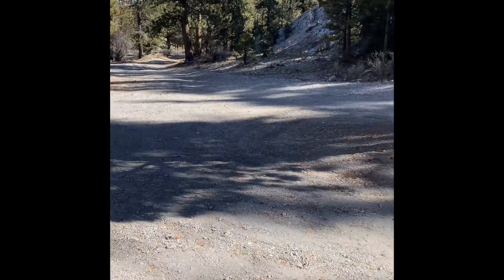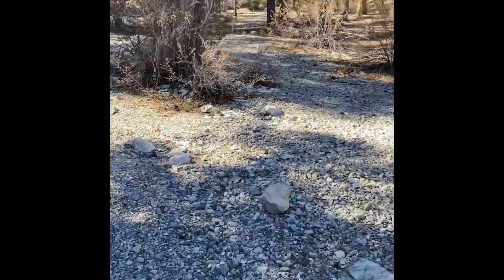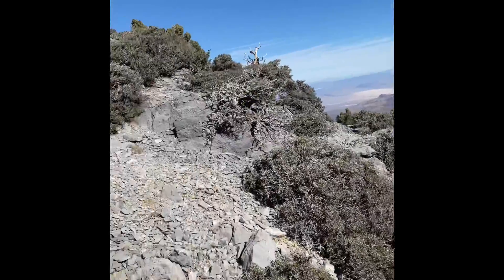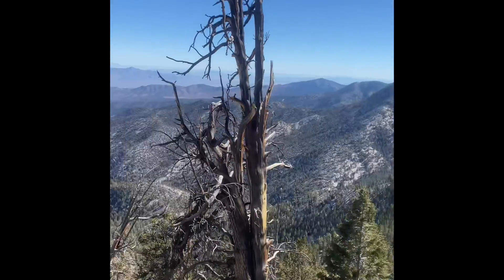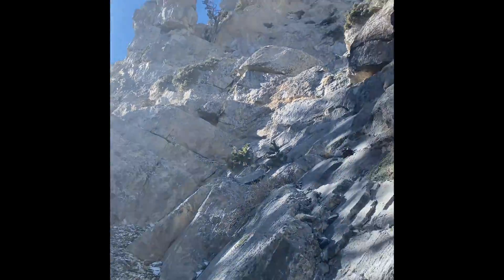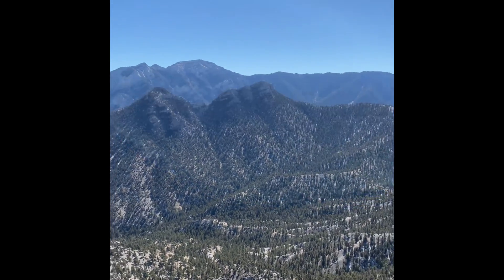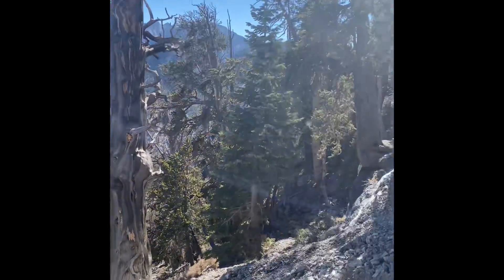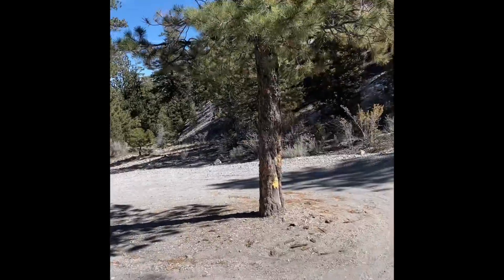Hiking Mack’s Peak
Mack’s Peak from Lee Canyon area outside Vegas . Off Mack’s canyon rd about a four mile gravel road should probably have high clearance I made it fine with 2wd rav 4. Fun short hike no sketchy parts . One of the best bang for your buck up here in my opinion.